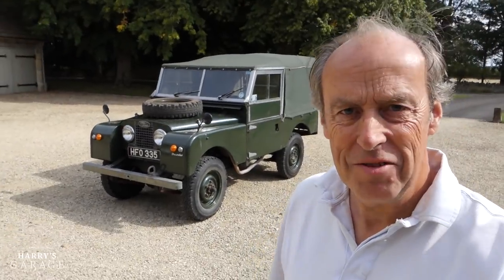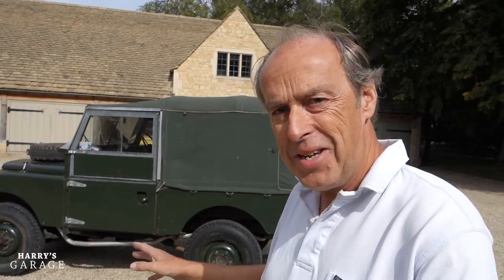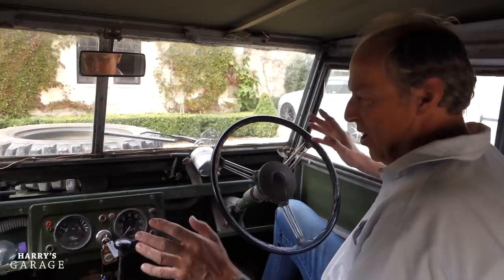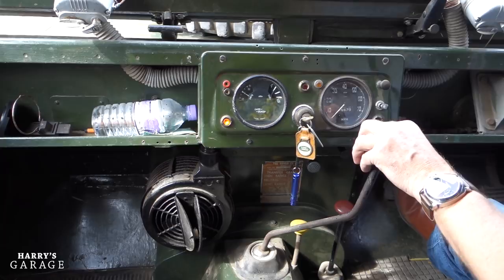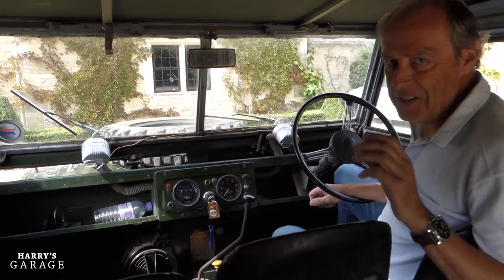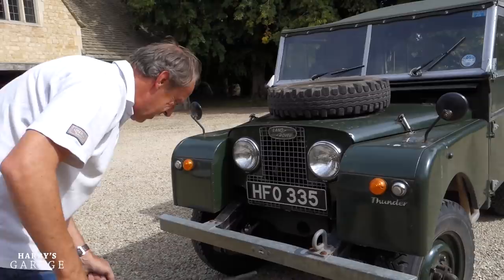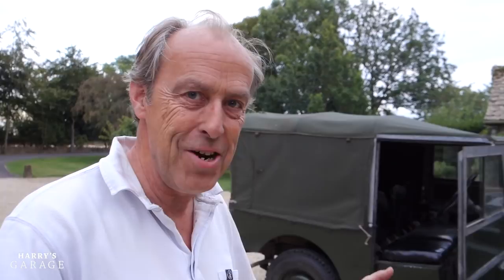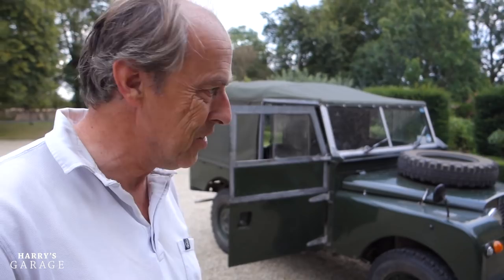Land Rover Series 1 86" review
Discover what a 1954 Land Rover Series 1 is like to live with on farm and around our local roads, plus find out what secrets hide under that iconic exterior.